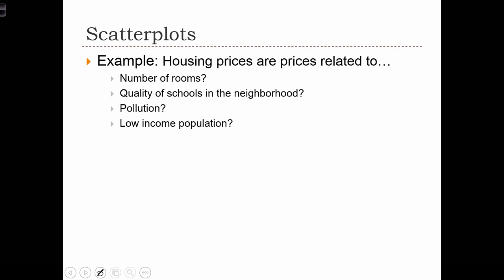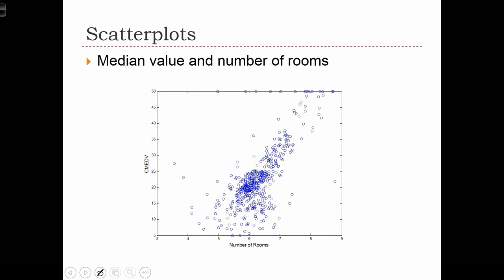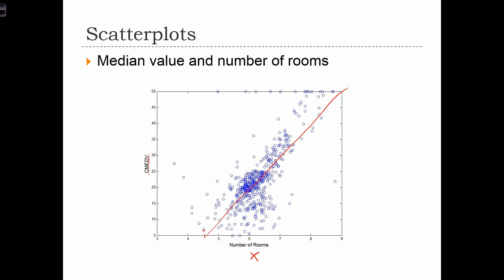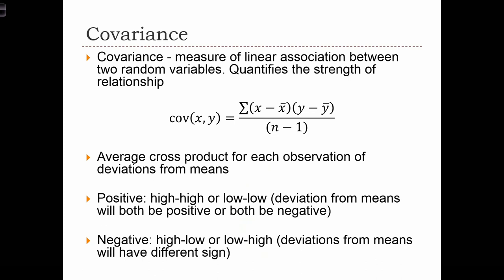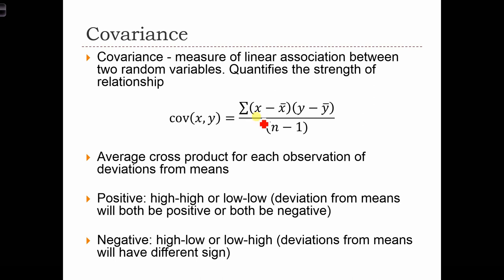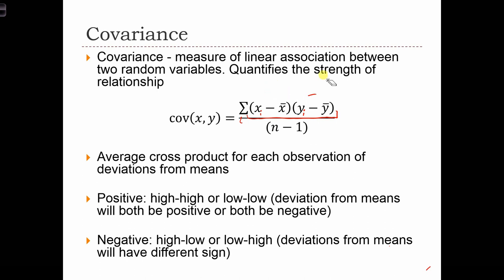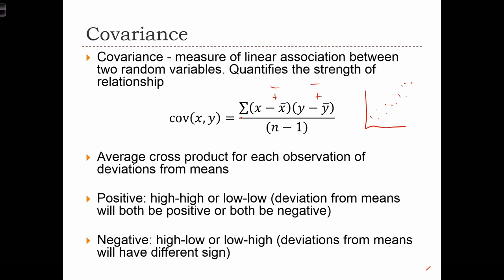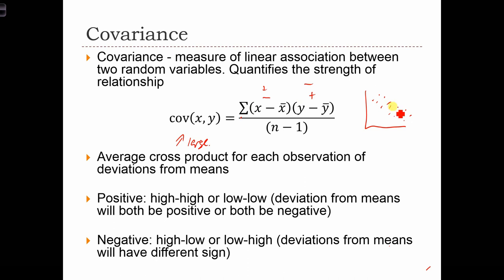GEOG 3020 Lecture 21-2 Correlation Analysis I